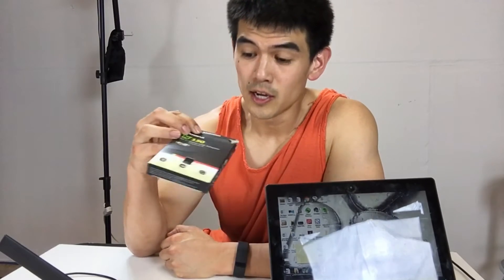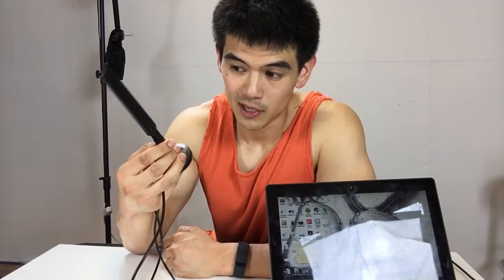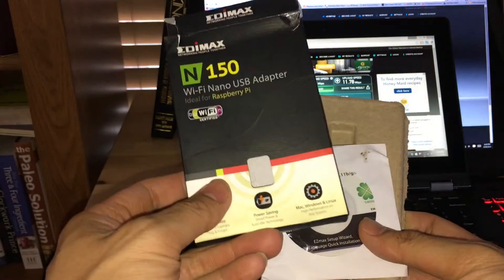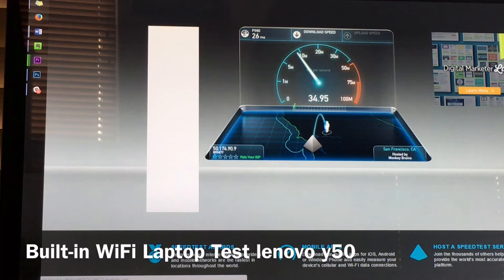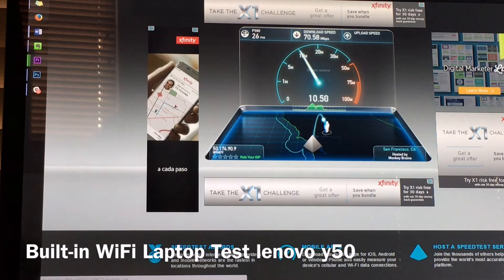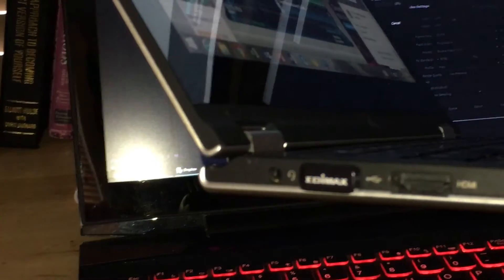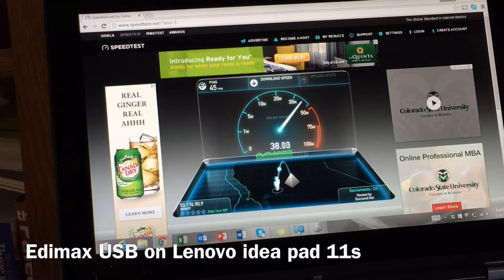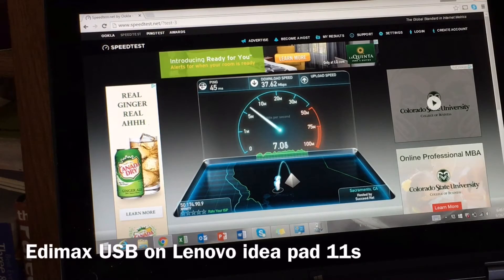Best Selling WiFi USB Adapter Amazon Review & Test | Small Nano Wifi Usb Adapter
Edimax EW-7811Un 150Mbps 11n Wi-Fi USB Adapter,

Supports 150 Mbps 802.11n Wireless data rate - the latest wireless standard.

Permits users to have the farthest range with the widest coverage. (Up to 6 times the speed and 3 times the coverage of 802.11b.).

Power Saving designed to support smart transmit power control and auto-idle state adjustment

Supports WMM (Wi-Fi Multimedia) Standard so that you can let different types of data have higher priority.

 It would allows better streaming of real-time data such as Video, Music, Skype etc

Includes multi-language EZmax setup wizard

Spec Standards IEEE 802.11n; backward compatible with
802.11b/g Wi-Fi Certified. Security 64/128 bit WEP Encryption and WPA-PSK, WPA2-PSK security; WPS compatible IEEE 802.1X
Port 1 x 2.0 USB Type A. Wireless Data Rates Up to 150 Mbps. Modulation OFDM: BPSK, QPSK, 16-QAM, 64-QAM, DSSS. Frequency Band 2.4GHz - 2.4835GHz. Antenna internal chip antenna
Channels (FCC) 2.4GHz : 1~11. Power Input USB Port (Self-Powered). Dimensions 0.28" x 0.59" x 0.73". Temperature 0 -40 degree C (32-104 degree F). Humidity 10 ~ 90% Non-Condensing. System XP/Vista/Win7, Mac, Linux